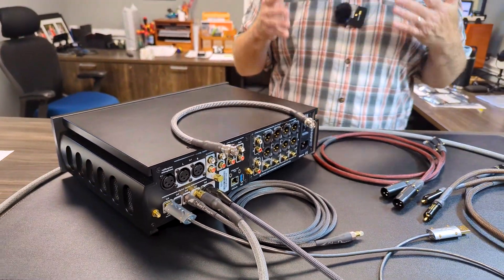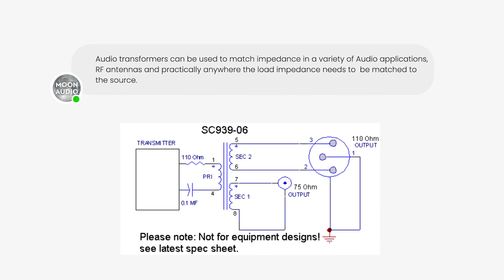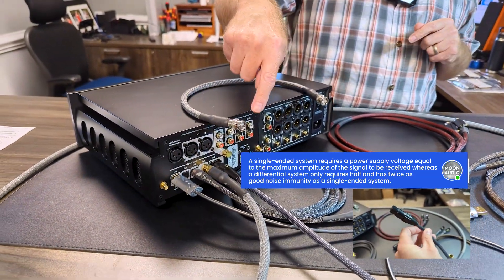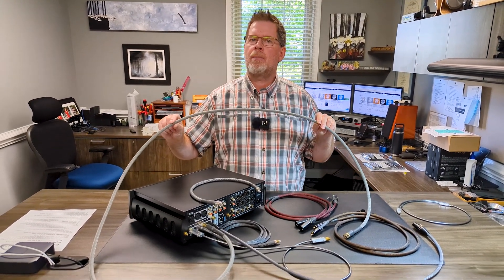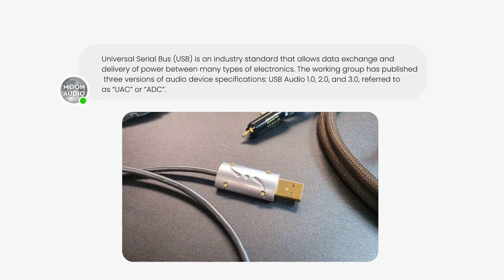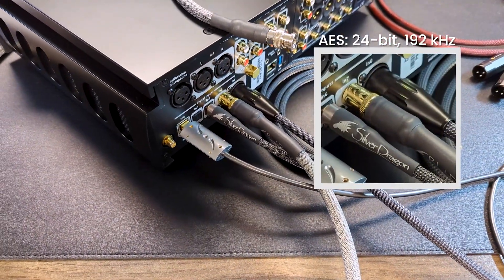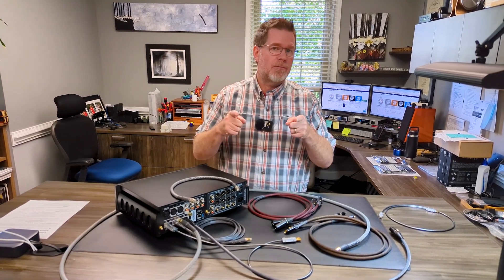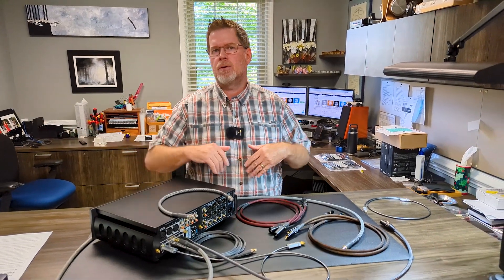Digital Audio Cables & Analog Interconnects Explained | Moon Audio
*READ MORE ABOUT OUR DRAGON CABLES*

🎧 Digital Audio Cables Explained! 🔌 Learn about S/PDIF, Toslink, Coax, XLR, and USB connections. Discover which cable is best for your audio setup. Expert tips on impedance, jitter, and signal quality.

📌 Ready to become an audiophile?